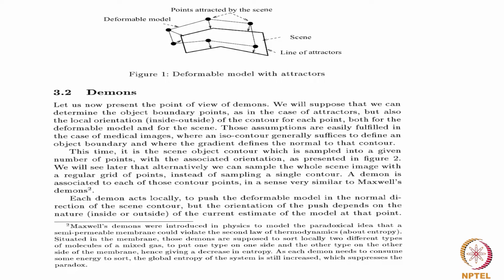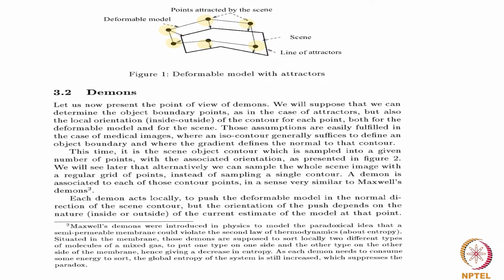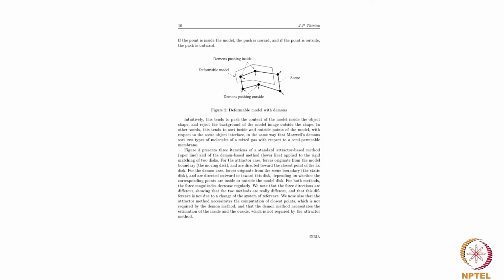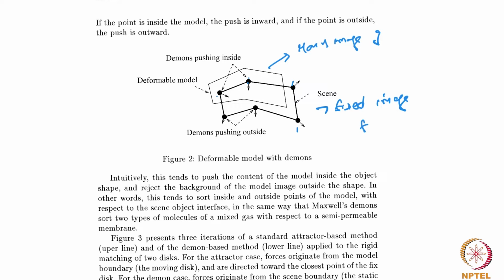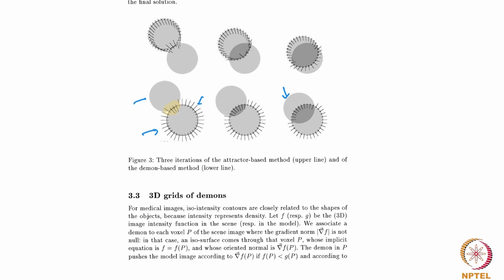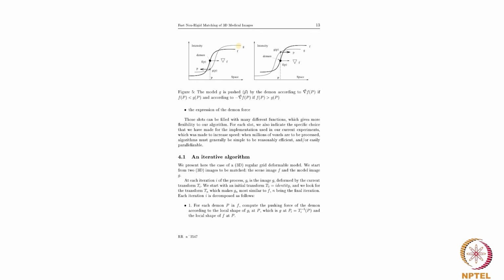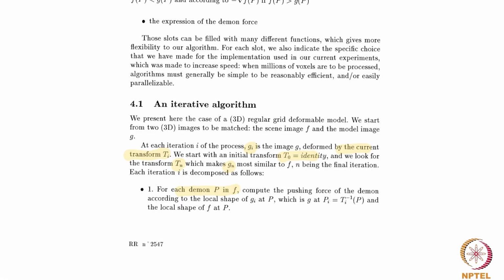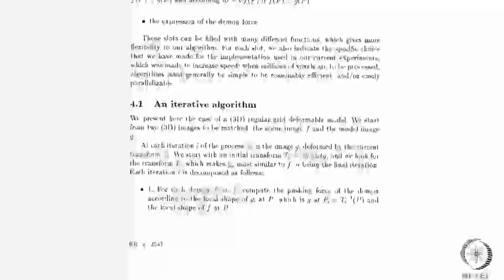Demons part - 2